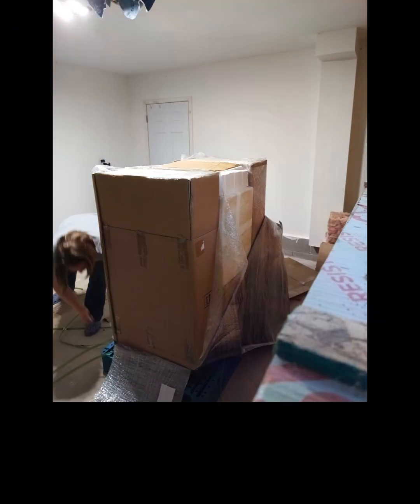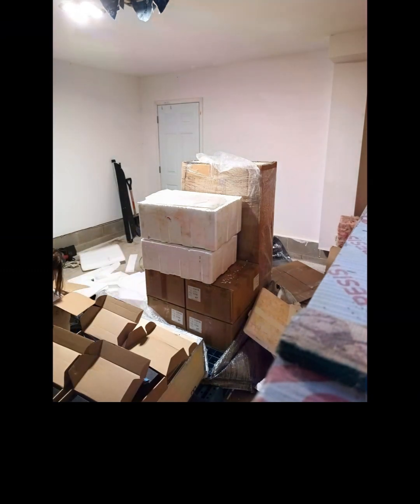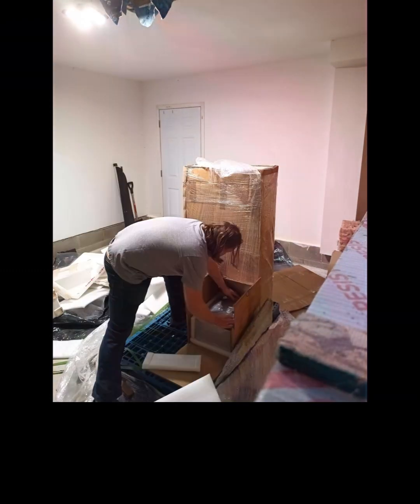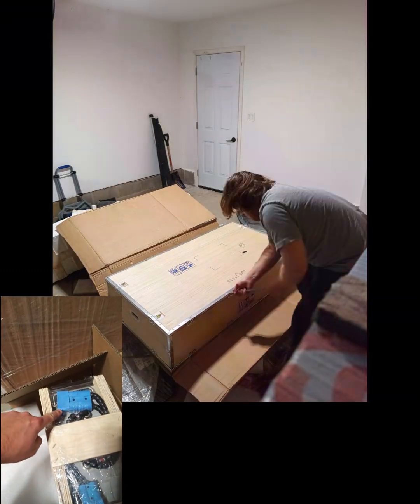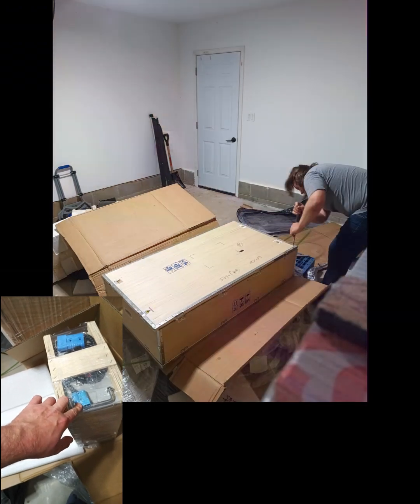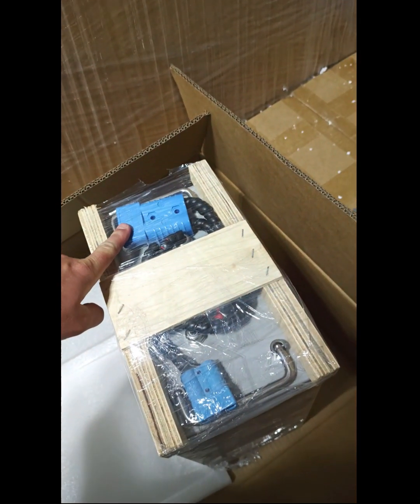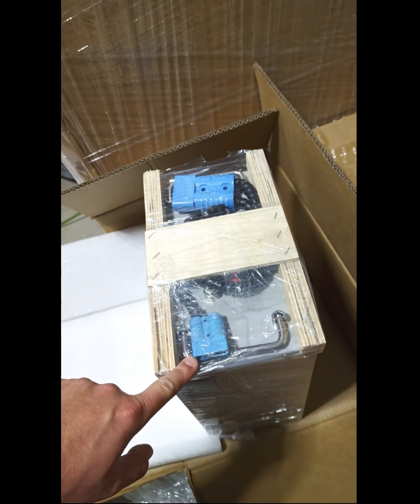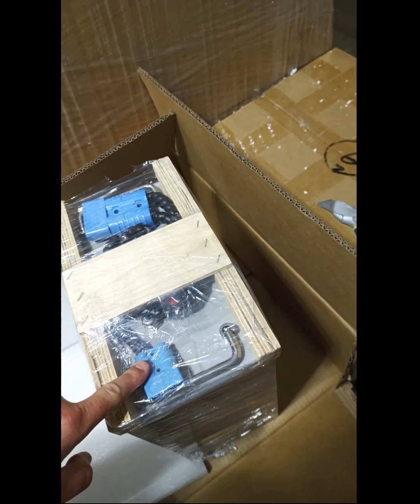Electric Boat: Uncrating Stop Motion & Batteries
Stop motion of me breaking down the pallet and uncrating one of the two motors, and some comments about the batteries and how they were shipped. @goldenmotorezoutboardlinda9008